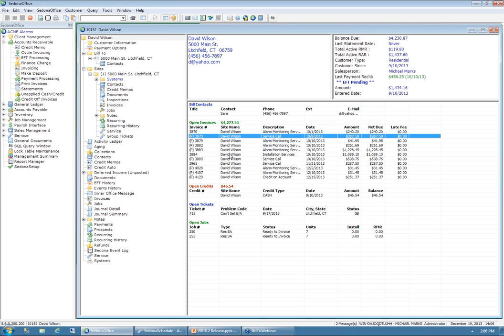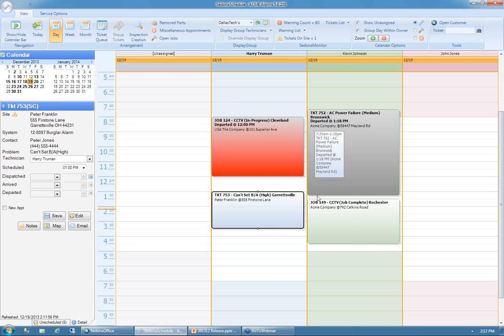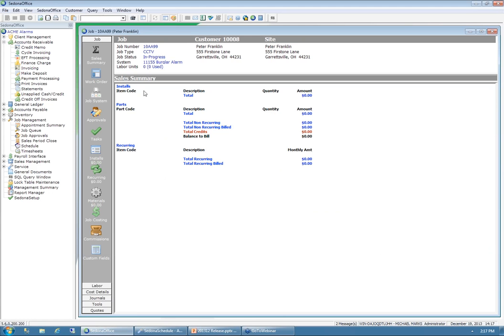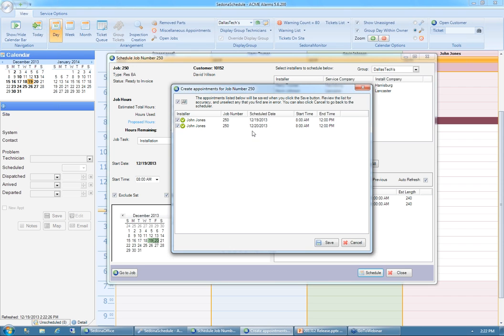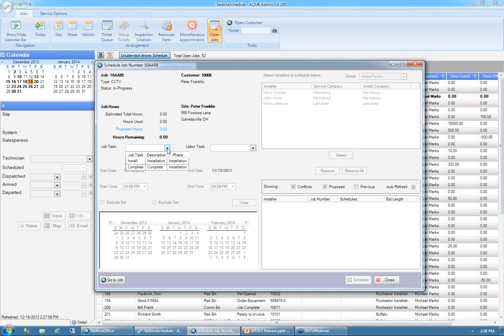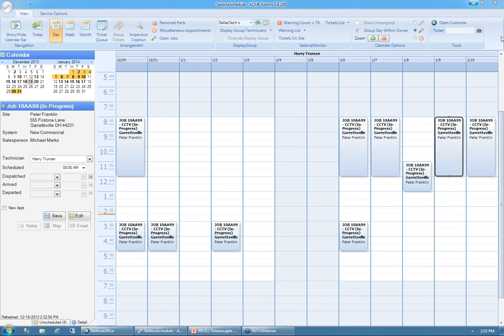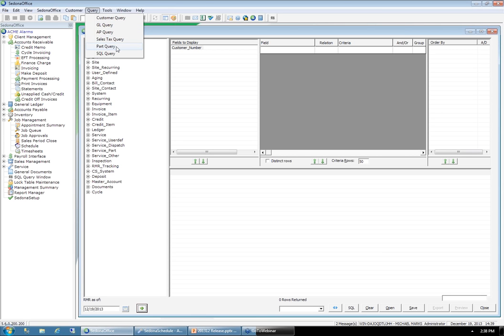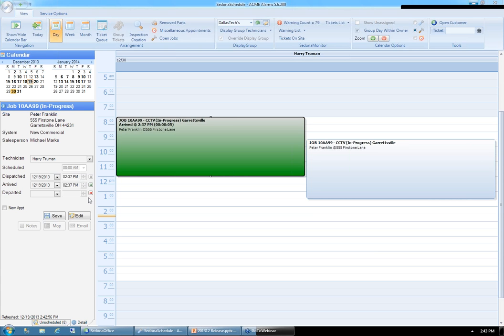Job Management and Scheduling 12 19 13 2 05 PM